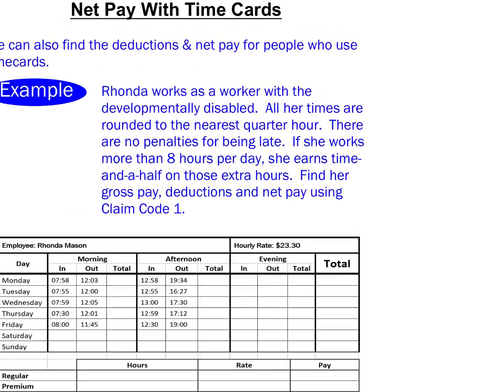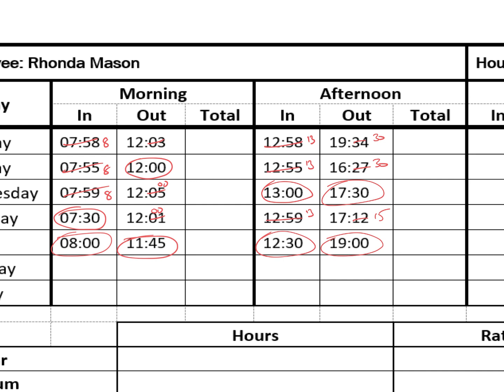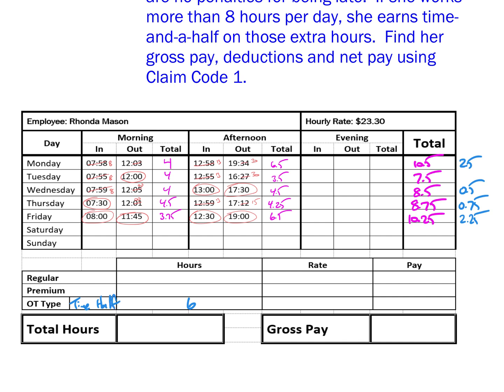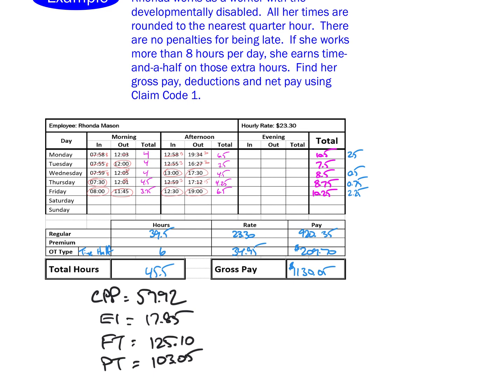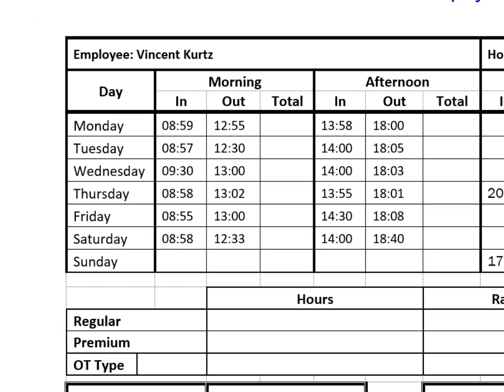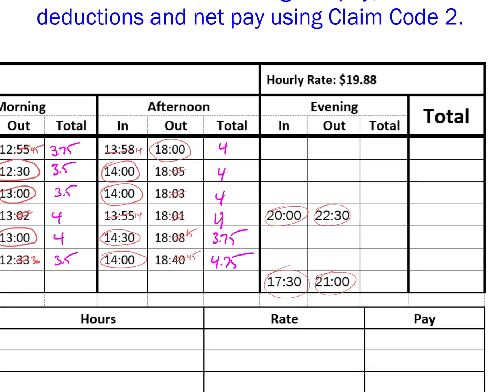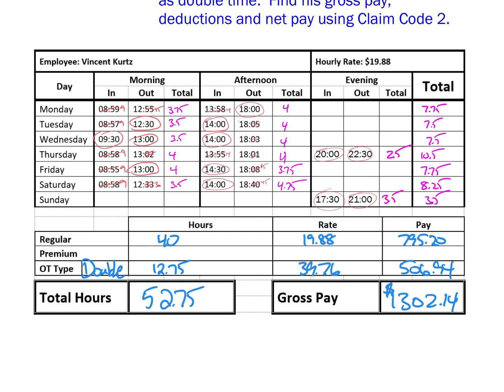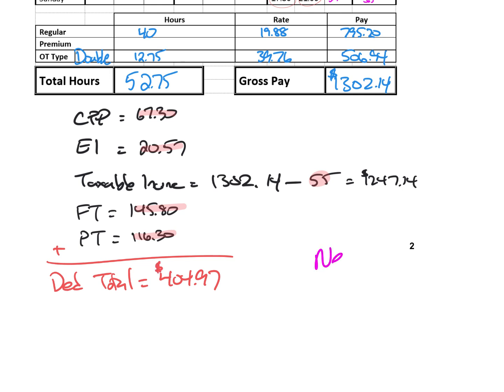Net Pay with Time Cards